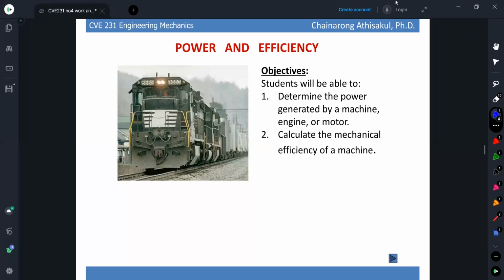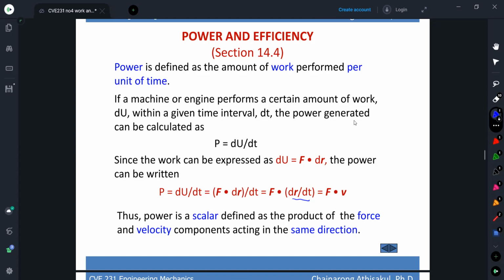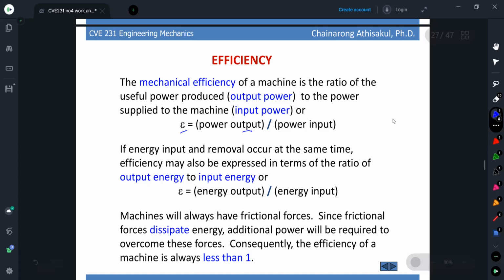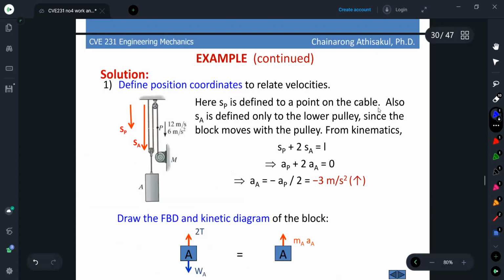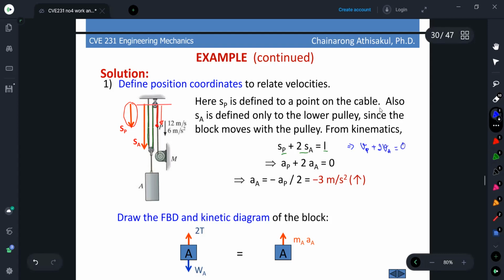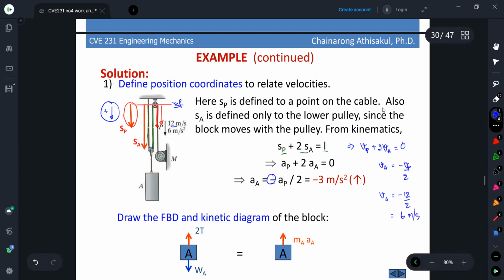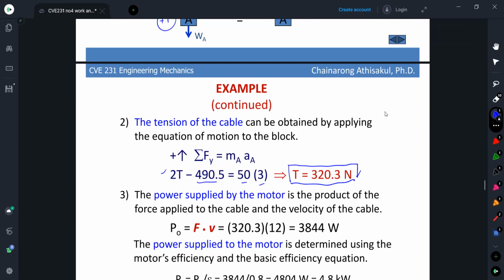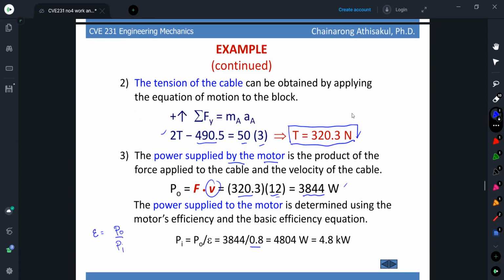24 power and efficiency